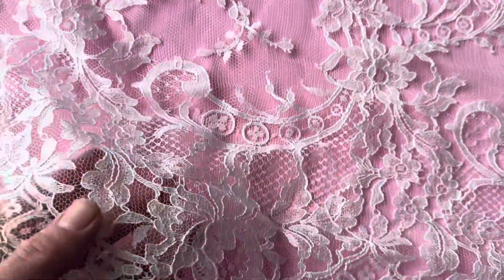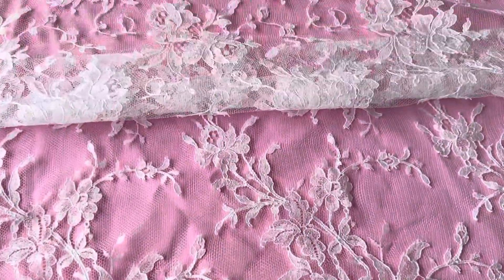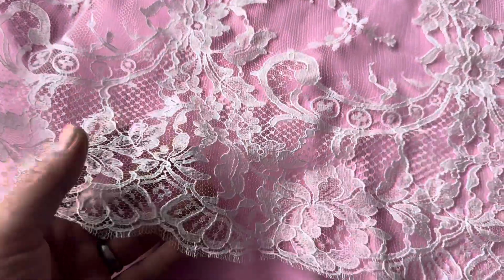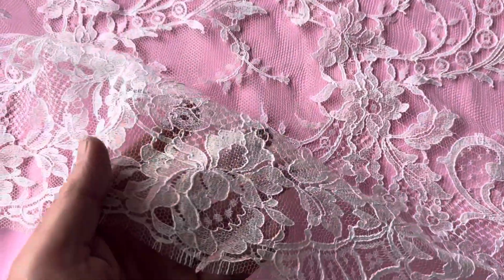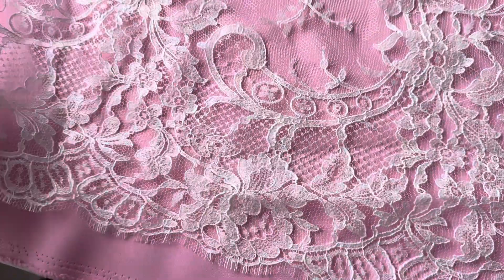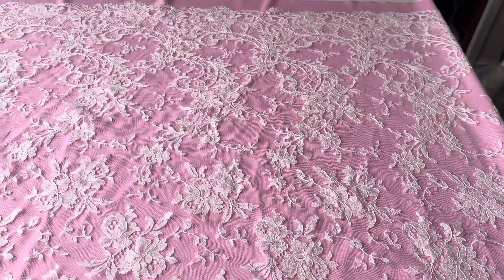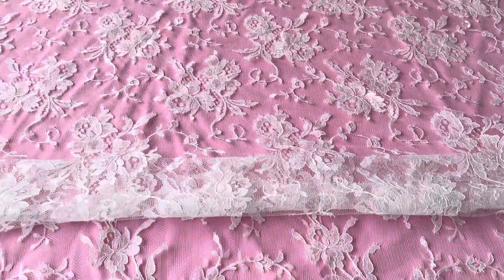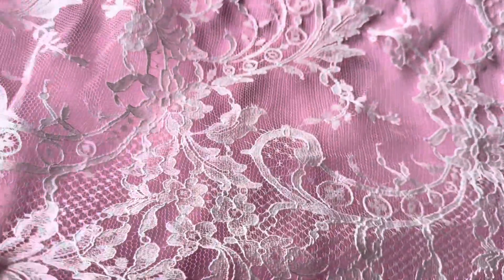Pale Ivory Chantilly Lace - Ditzy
A delightful pale ivory lace with matching scalloped edges, that measures 176 cm (69") wide. This lace has a magnificent floral Bouquet, which features elegant Chantilly shading at its very best and this extends to the deep edges where there is a sweeping design down into scalloped edges and framed with delicate eyelashes - just divine!

This is a particularly wide Chantilly lace and can therefore be used for veiling also. We also offer a narrower version of this lace with non-matching edges as Kate.

This lace is available in standard ivory or white as Dasha.

This is an eco lace with a composition of this lace is 67% organic cotton and 33% polyamide.

Full pieces measure 4.6 metres so orders larger than this will be supplied in multiple pieces.